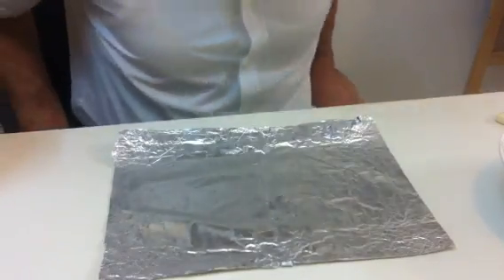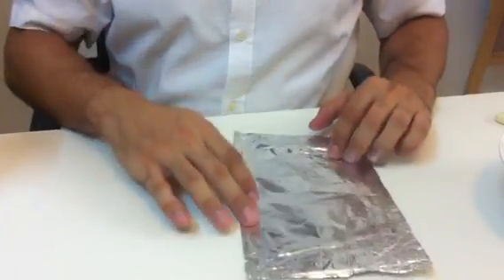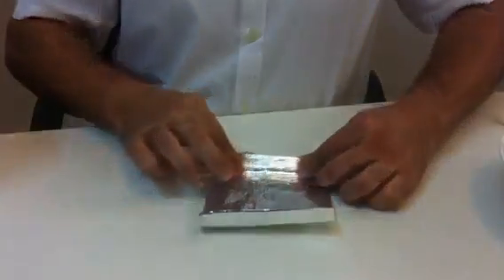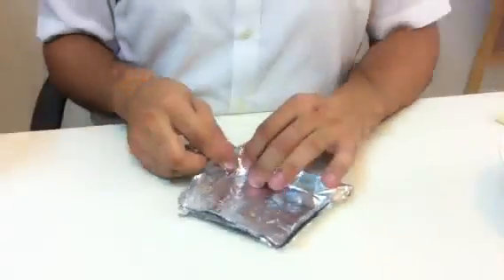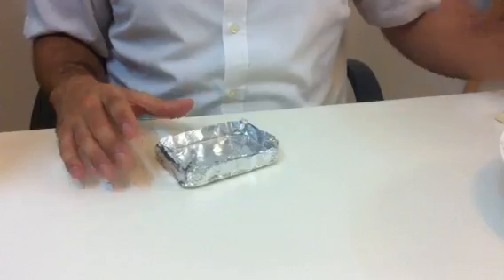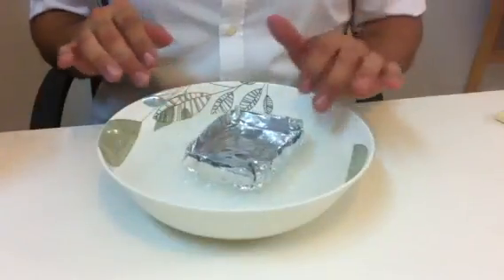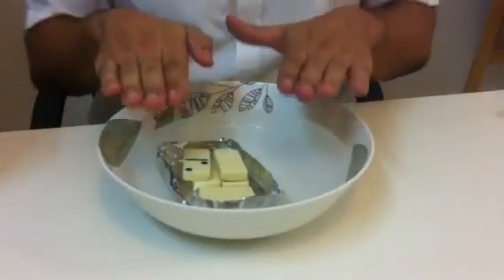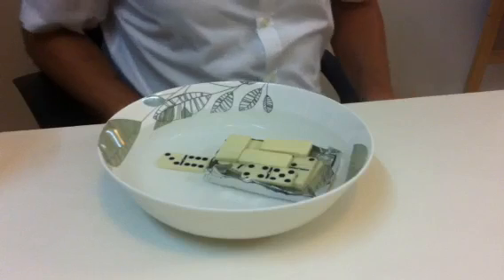Floating foil boat experiment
Grade 1 experiment